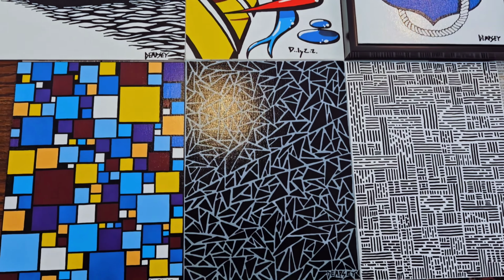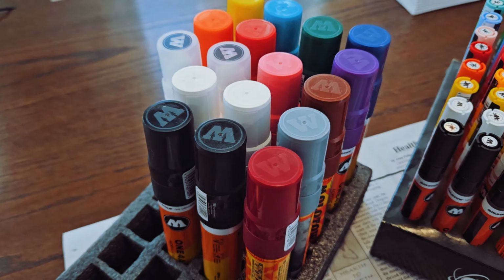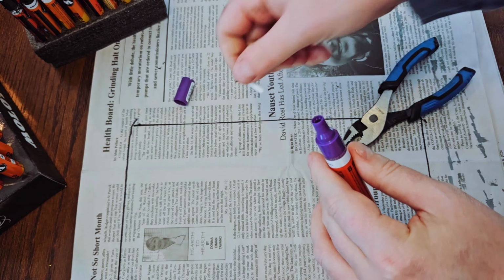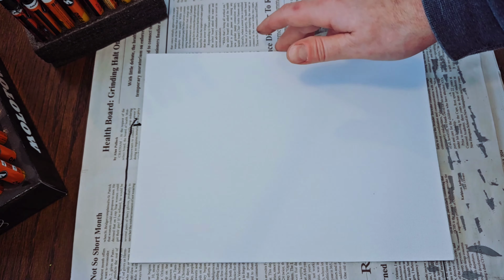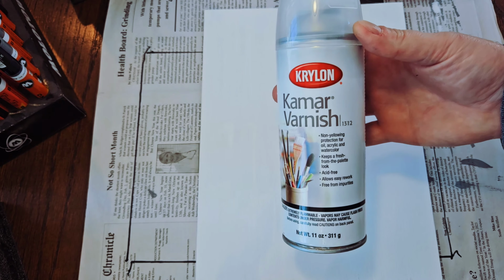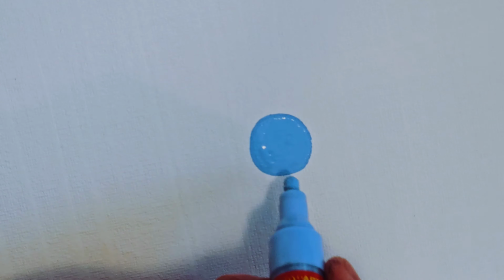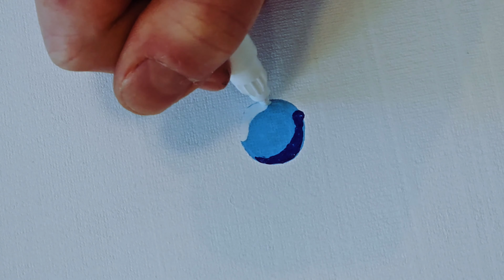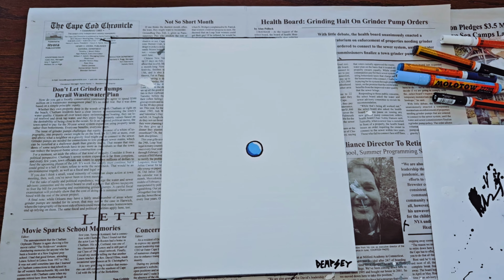MOLOTOW Marker Tutorial & Setup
In this video I run through my process for using MOLOTOW Markers, everyone is different in how they use these acrylic markers, but this is my method and setup process for painting, canvas choice, framing, varnish etc.  Thanks for watching and please like & sub!